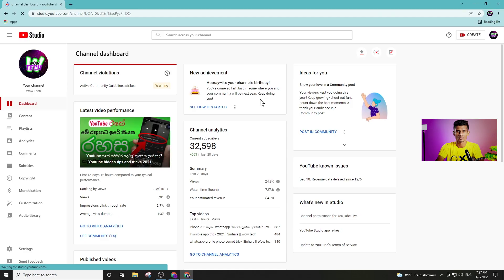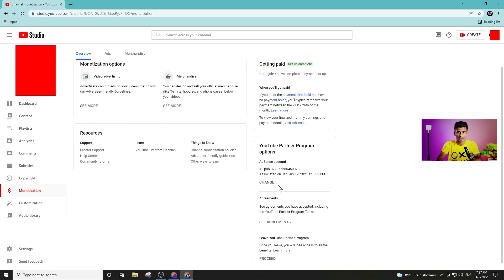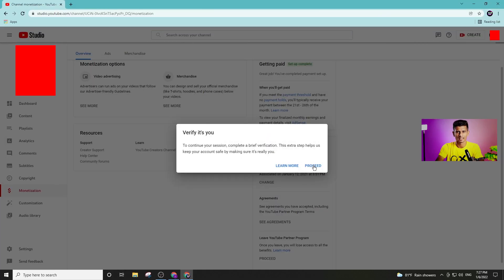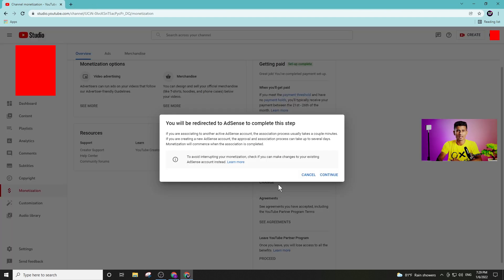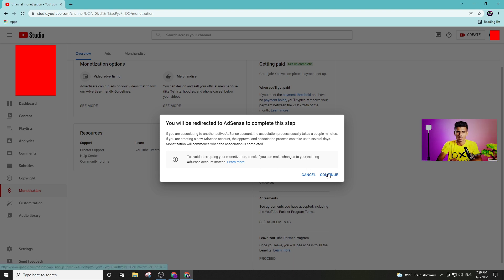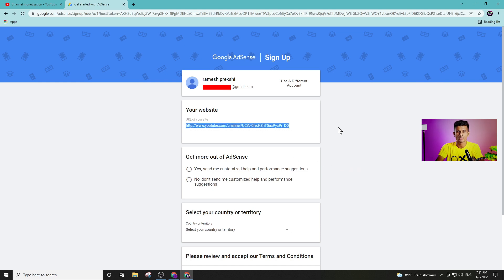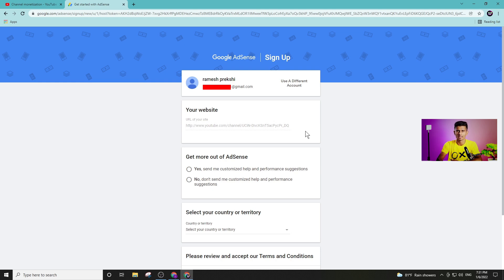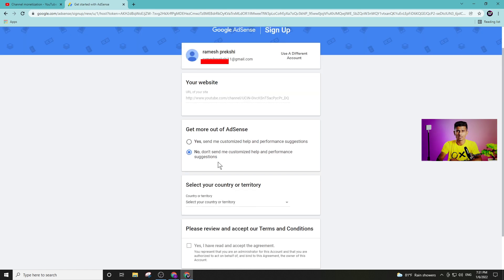How to Change AdSense Account on YouTube | How to Change Your YouTube AdSense Account 2022 Sinhala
⭕ This video is about How to Change AdSense Account on YouTube: How to Change Your YouTube AdSense Account in Sinhala sri lanka

⭕ Time Chapters -
    ⏱ 0:00 Introduction
    ⏱ 0:22 Welcome to the SL DotCom
    ⏱ 0:36 How to change adsense account on youtube
    ⏱ 0:54 Change association
    ⏱ 2:07 How to create a adsense account
    ⏱ 5:34 Redirecting you to YouTube
    ⏱ 6:56 Us tax information
    ⏱ 8:27 End (Subscribe for more videos)

⭕ Queries Solved -
    ☑️ How to change youtube adsense after monetization 2022
    ☑️ Change adsense account in youtube
    ☑️ How to change adsense account on youtube 2022
    ☑️ How to change youtube adsense account
    ☑️ Google adsense change
    ☑️ Change adsense account for youtube